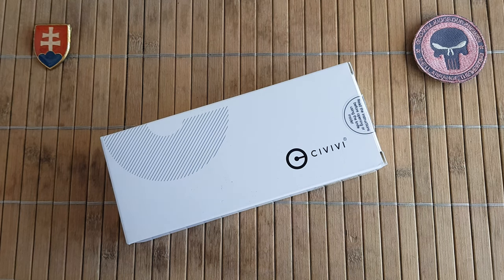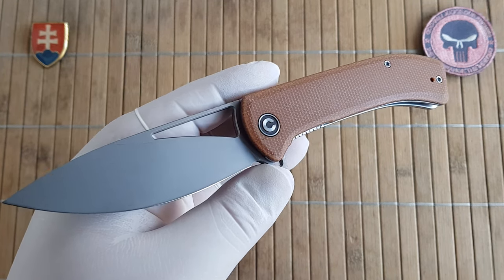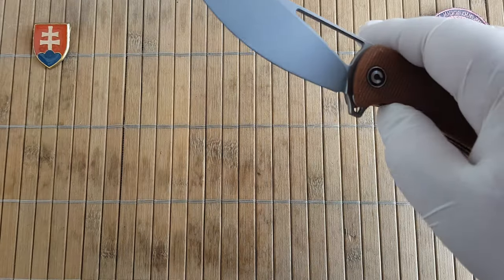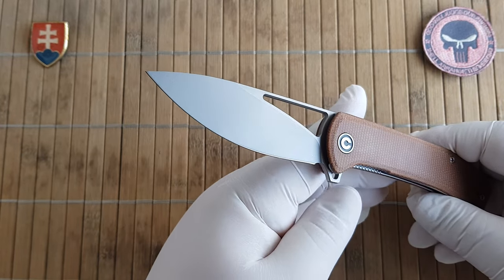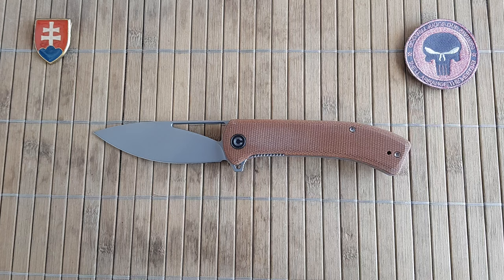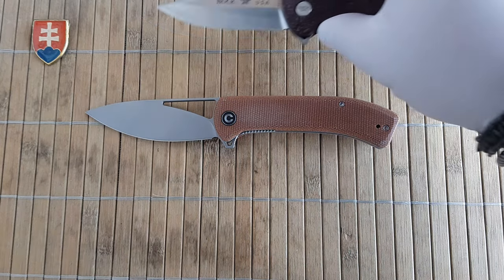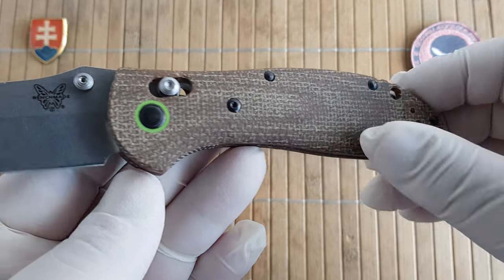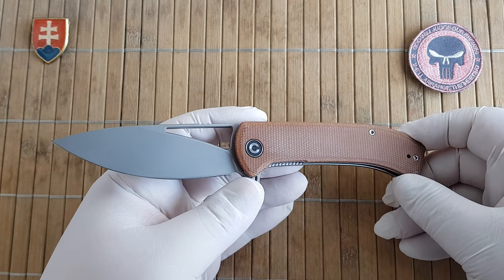CIVIVI Riffle Brown Micarta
Model Number: C2024A
Model Name: Riffle

Overall Length: 7.98" / 202.7mm
Blade Length: 3.46" / 88mm
Closed Length: 4.52" / 114.7mm
Blade Thickness: 0.12" / 3mm
Handle Thickness: 0.47" / 12mm
Weight: 3.38oz / 95.7g

Blade Material: 14C28N
Blade Hardness: 58-60HRC
Blade Grind: Flat
Blade Finish: Gray Stonewashed

Handle Material: Micarta
Handle Color/Finish: Brown
Back Spacer Material: Micarta
Back Spacer Color/Finish: Brown
Liner Material: Stainless Steel
Liner Color/Finish: Gray

Pocket Clip: Tip-Up,L/R
Clip Material: Stainless Steel
Screws/Thumb Stud Material: Stainless Steel
Pivot Assembly: Caged Ceramic Ball Bearing
Locking Mechanism: Liner Lock

Designer: CIVIVI
Made in China
MSRP: 65$